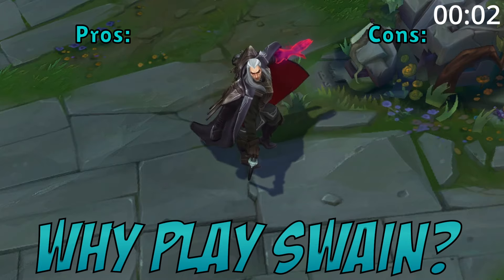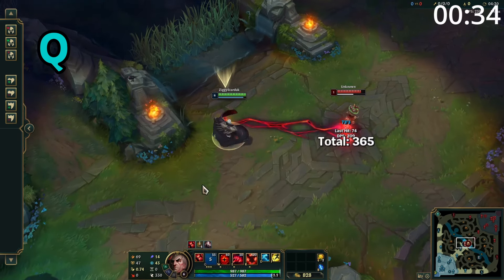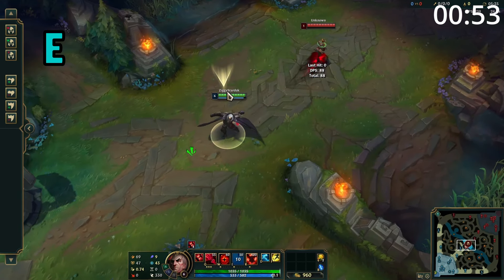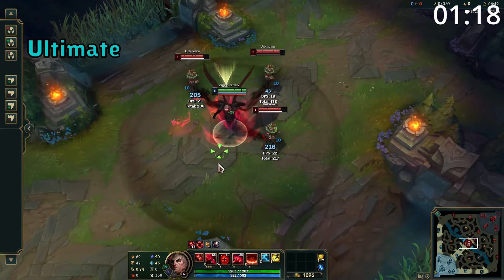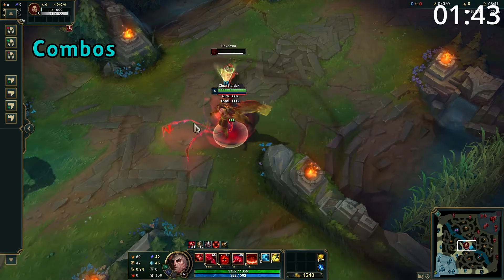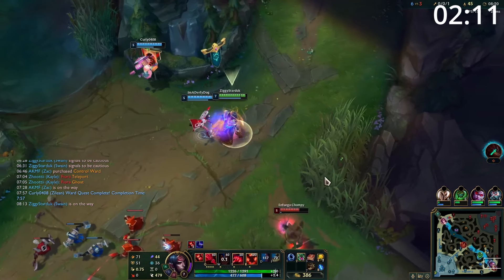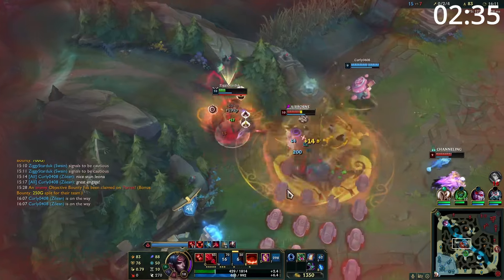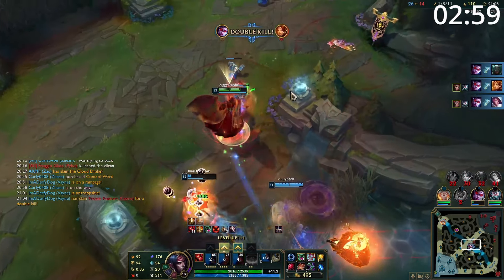3 Minute Swain Guide - A Guide for League of Legends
Got 3 minutes spare? Why not take a quick look at how to play Swain Mid Lane!

Swain is a champion who can be played in many roles, however as a Mid Lane he plays as a scaling control mage who ends up being an incredibly tanky mage who can out damage and out survive everything!

0:00 Why Play Swain?
0:15 Swain's Abilities
1:29 Combos
1:44 Match Ups
1:53 Masteries
1:55 Build Order
2:03 Skill Order
2:07 Summoners
2:09 Lane Phase
2:43 Mid/Late Game

In this video we learn HOW TO PLAY SWAIN SEASON 12 - FULL INDEPTH GUIDE - RANK 1 CHALLENGER MID where we play Swain, but I'm smurfing in Masters... we learn How the Best SWAIN SUPPORTS Carry Games and go over SWAIN REWORK ULTIMATE GUIDE Season 12 | Runes, Items, Tips, Combos, Gameplay | League of Legends we find out that Swain Rework is very strong if you stop playing him wrong | Top lane guide Swain and we of course cover SECRET Swain Tips & Tricks!